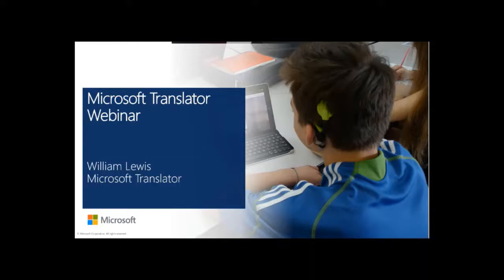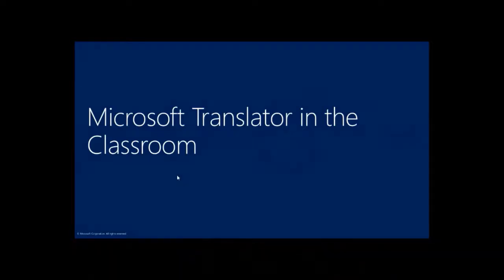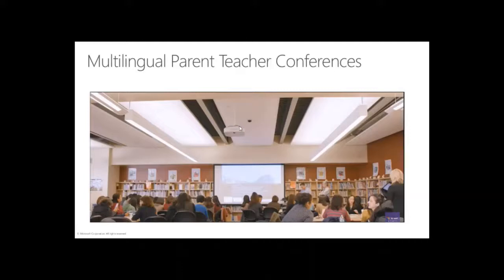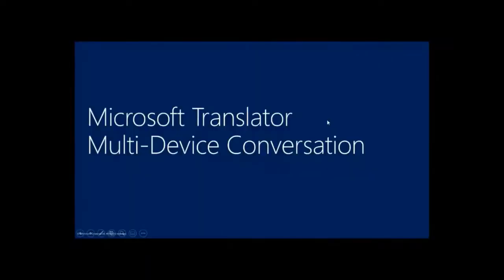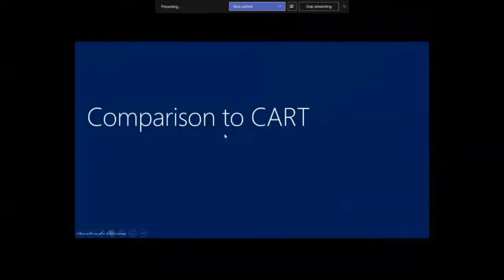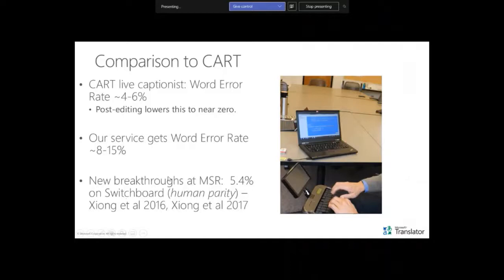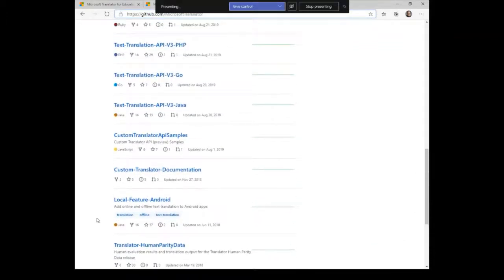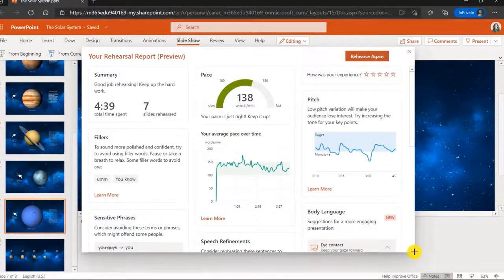Speaking and listening support with Microsoft tools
Schools are becoming more diverse. Teachers manage a variety of learners including students who are deaf or hard of hearing who need assistive technology. They also manage EAL learners, who along with their parents don't speak or understand the language of the classroom.

This workshop will show teachers how Microsoft Translator can help them:
- bridge communication gaps
- support accessible classroom learning with live captions
- strengthen cross-language understanding
- promote student integration with multilingual casual conversations

The workshop will also introduce them to Microsoft Presenter Coach.